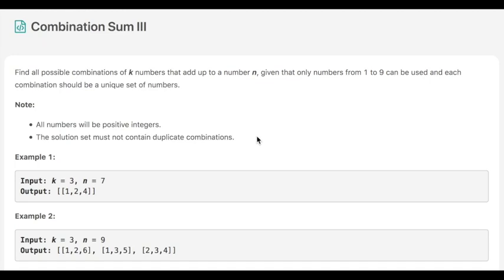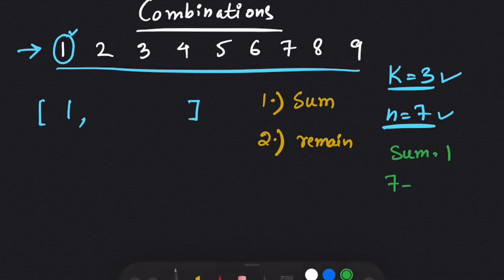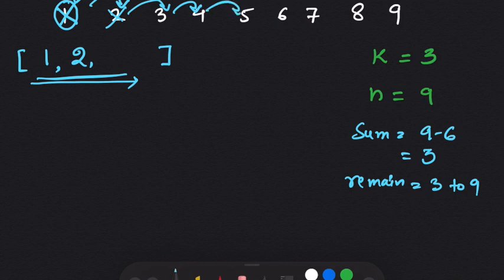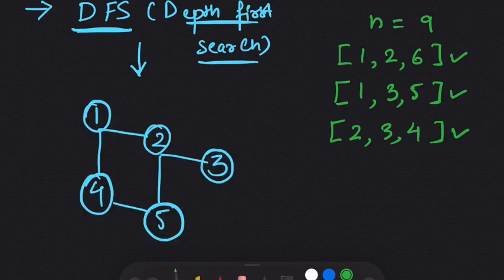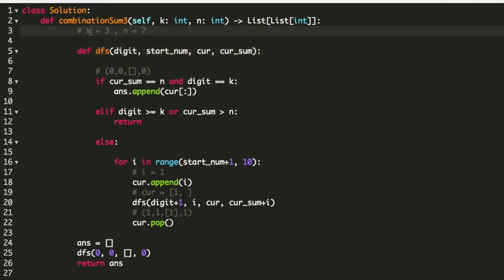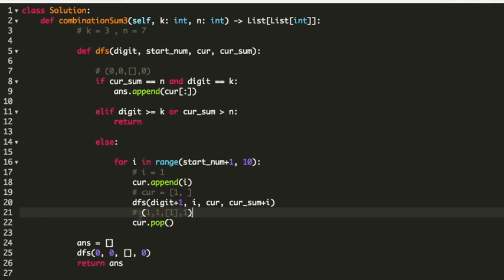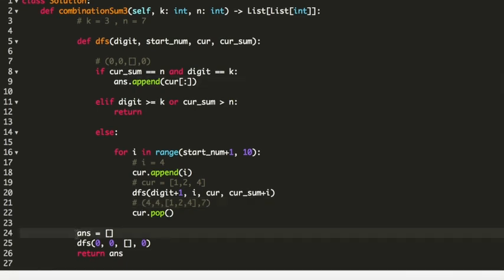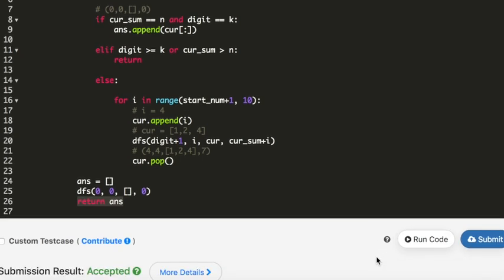combination sum iii leetcode september challenge | python solution